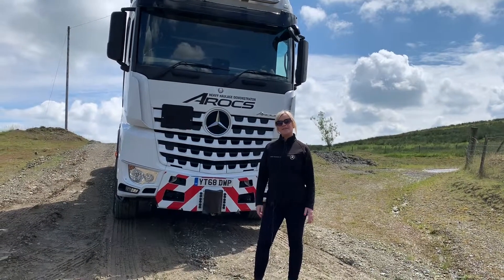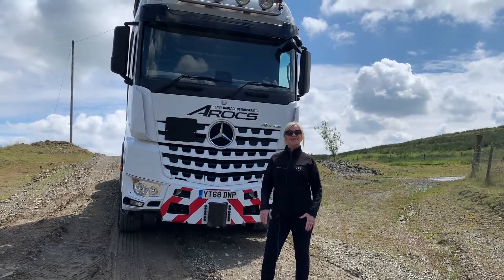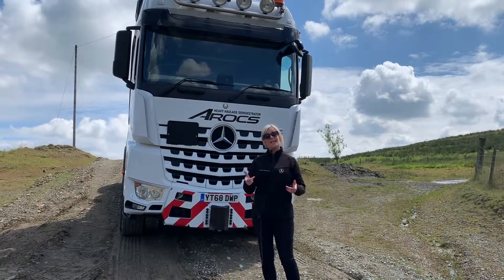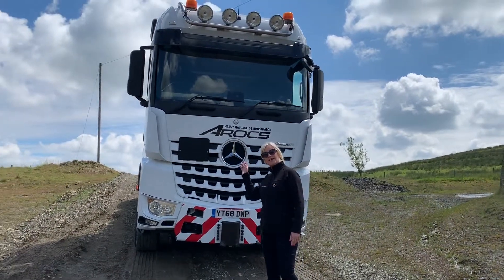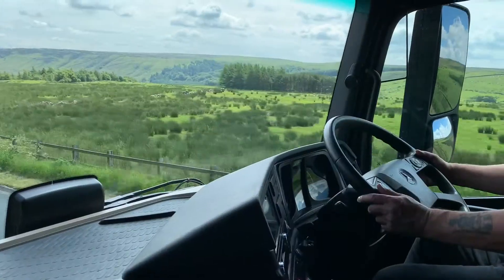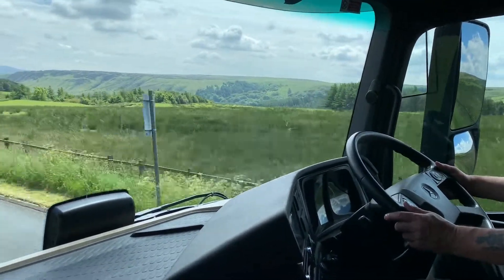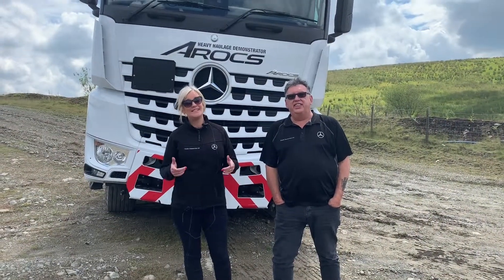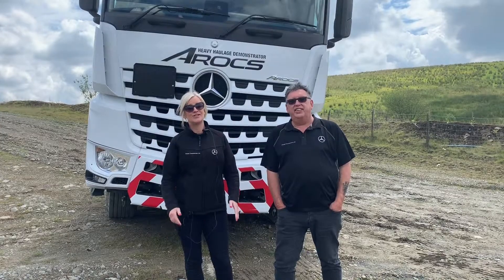Mercedes-Benz Arocs SLT | Ciceley Commercials Ltd | Mercedes-Benz Trucks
Diane Boag & Gary McMurray from Ciceley Commercials Ltd would like to introduce you to the heavy-duty Mercedes-Benz Arocs SLT.

The robustness and load-bearing capacity of the Arocs are fully reflected in the application specific cabs – from the durable, extremely tough cab shell to the athletic and powerful design.

A high standard of driving comfort and ergonomics is provided by three different cockpit variants with multifunction steering wheel, the Mercedes PowerShift 3 automatic gearshift and a broad range of wide and comfortable seats.

If you would like to find out more about this magnificent truck, please don't hesitate to contact Diane from Ciceley Commercials today.